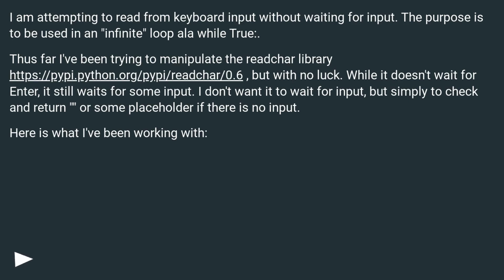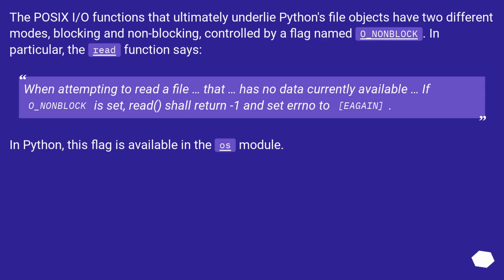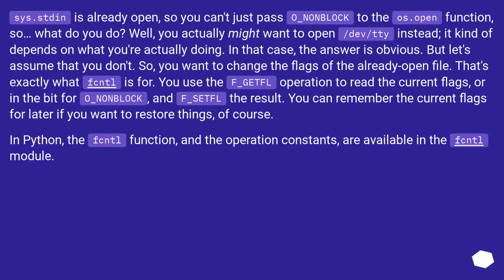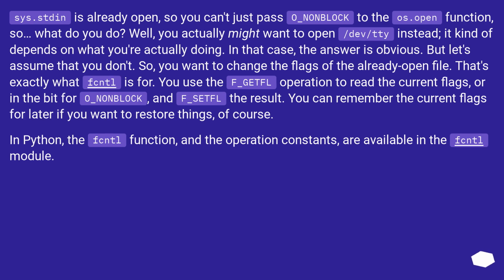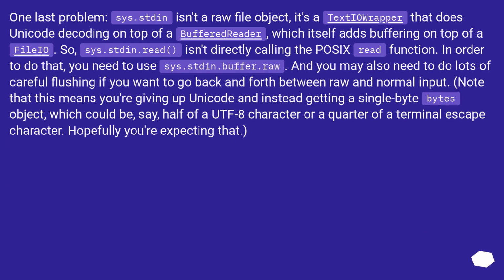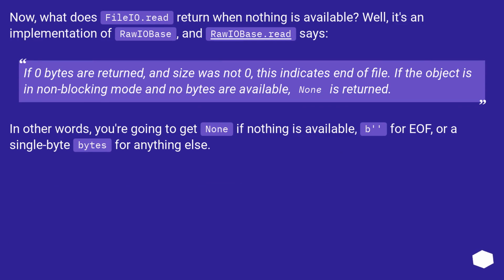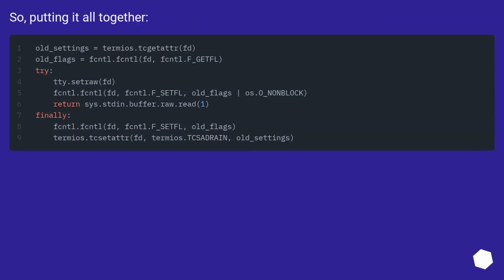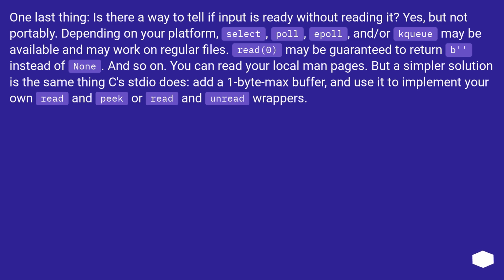How to check potentially empty stdin without waiting for input?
Chapters
00:00 Question
00:58 Accepted answer (Score 6)
05:02 Thank you